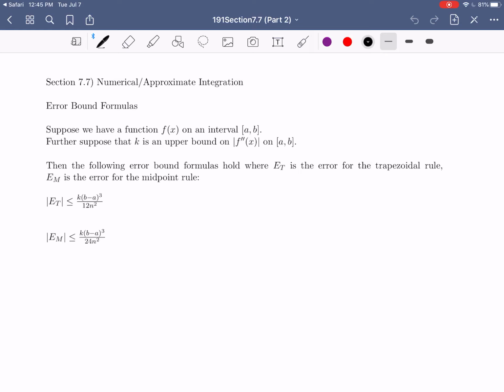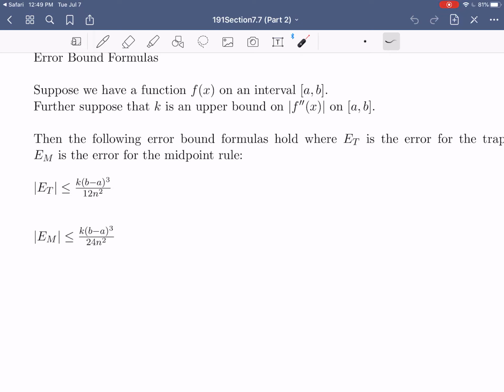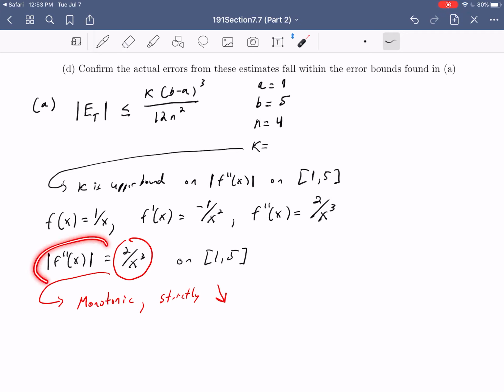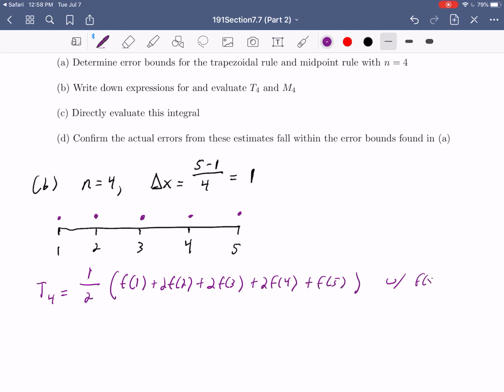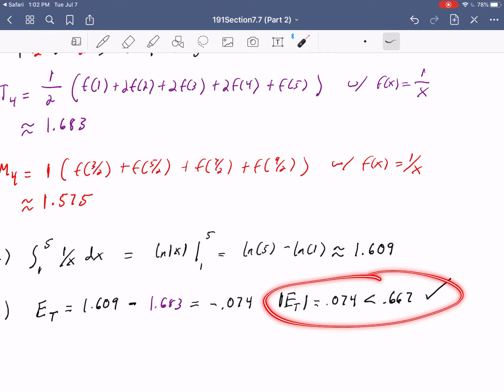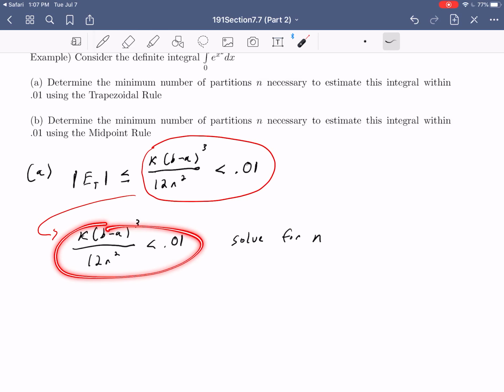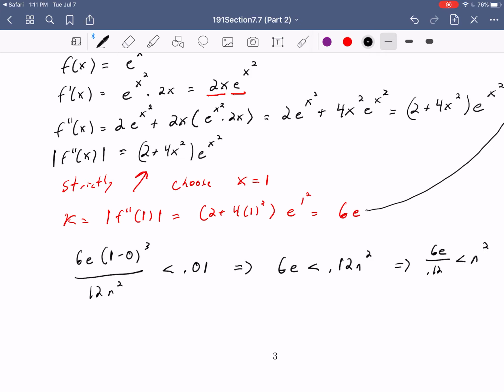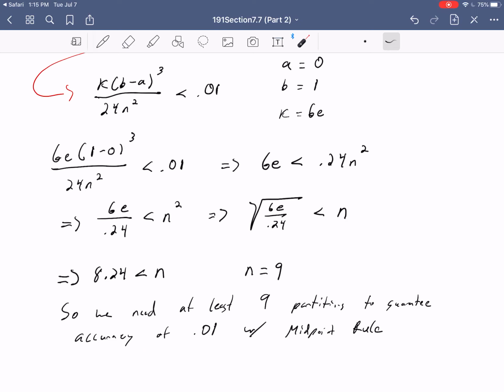191Section 7.7 (Part 2)